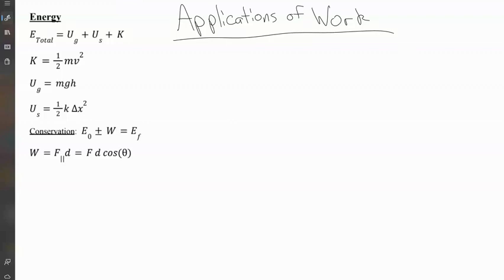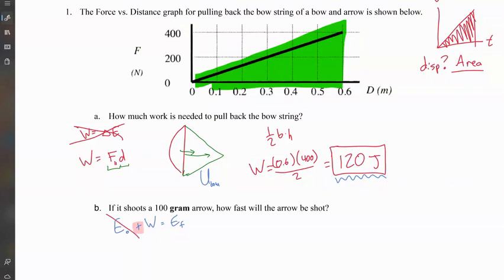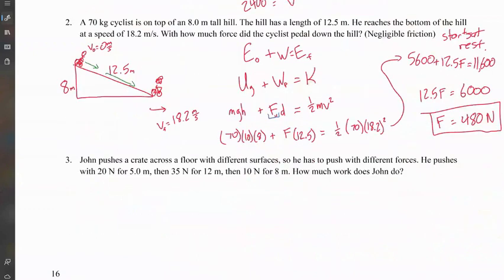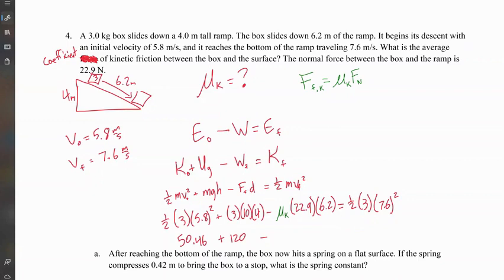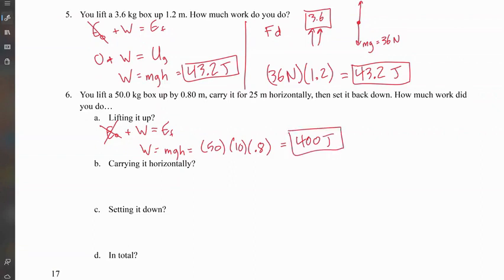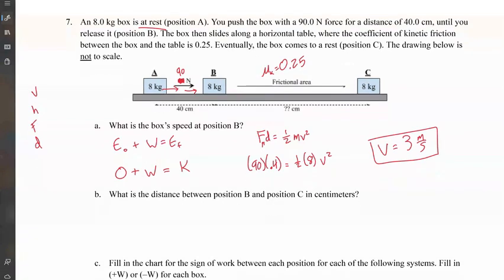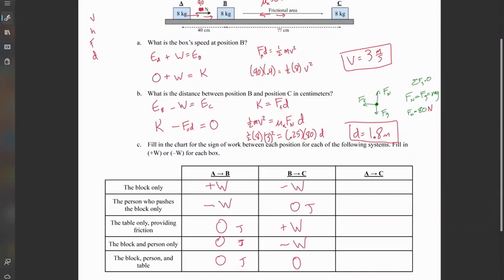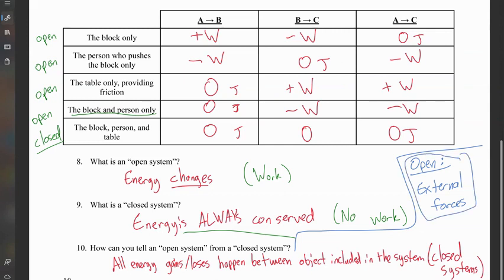Applications of Work (Class Problems)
Force-Displacement graphs, Work through Conservation of Energy, and open vs. closed systems.